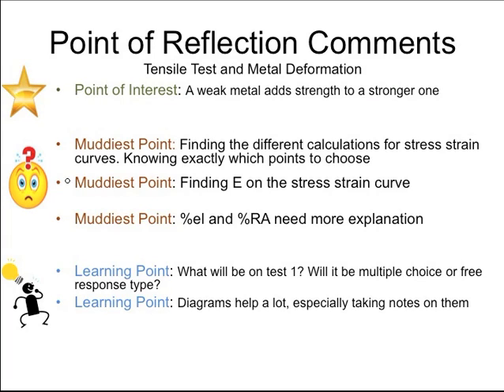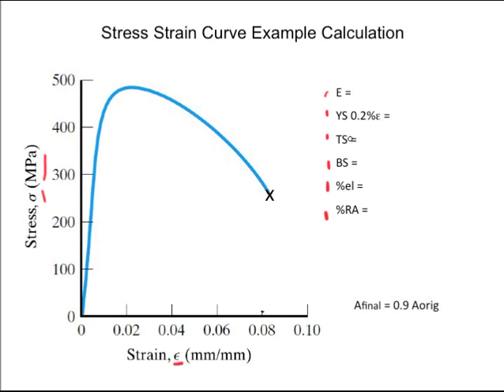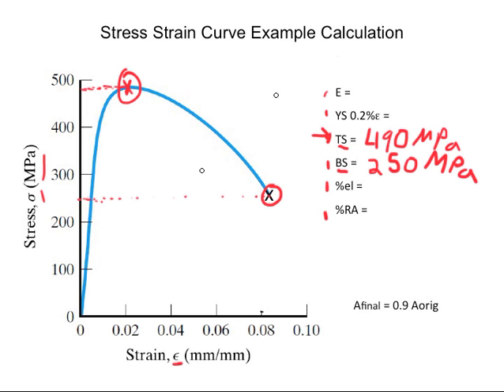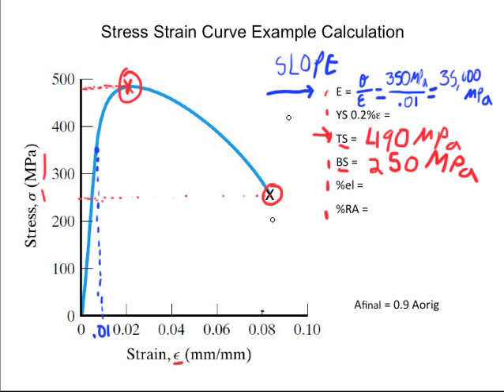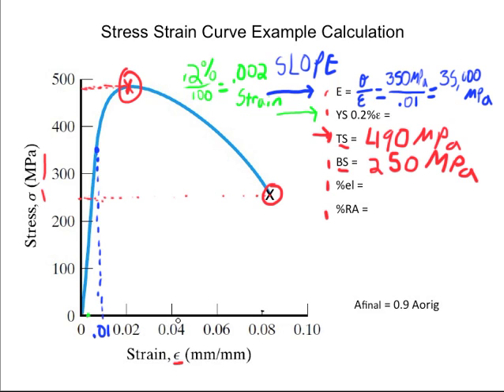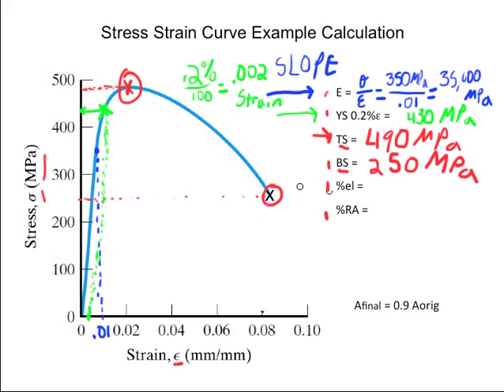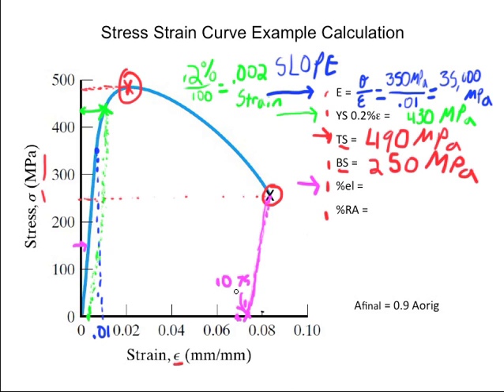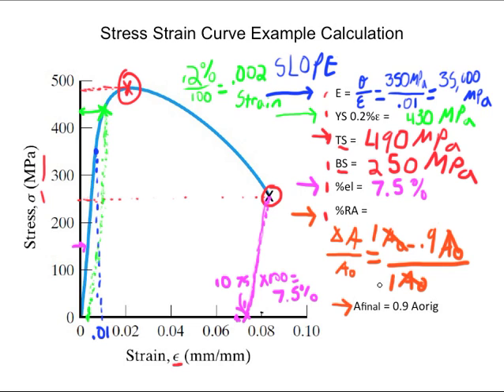Muddiest Point- Tensile Test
This muddiest point addresses common issues students have with understanding a stress-strain curve from a tensile test. For more information about tensile tests or stress-strain curves, visit: